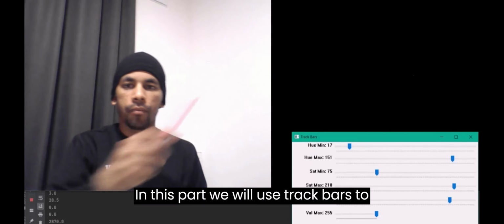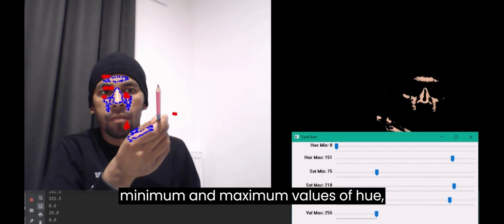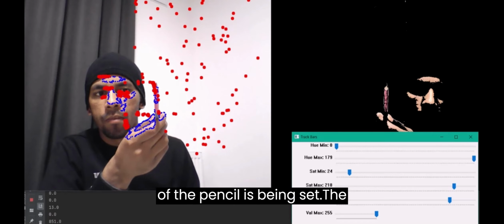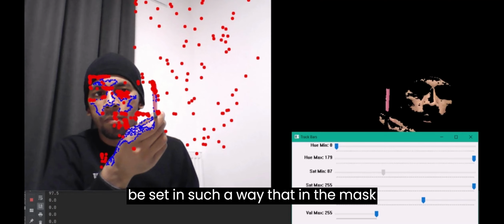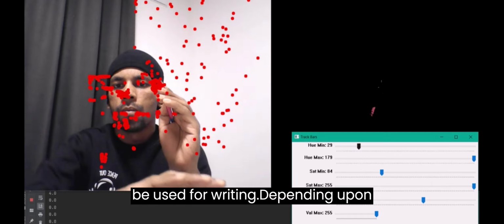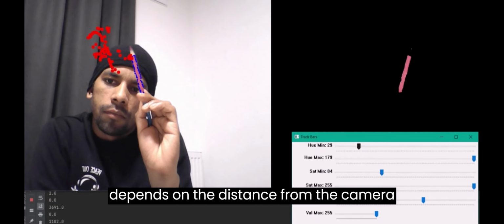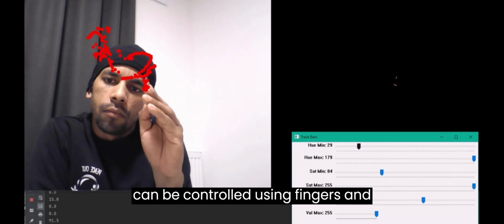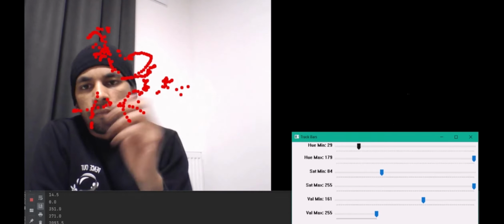Virtual Writing on Screen using OPENCV : Part-3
Setting up mask using Track Bars for HSV values for pencil or anything with which we write.